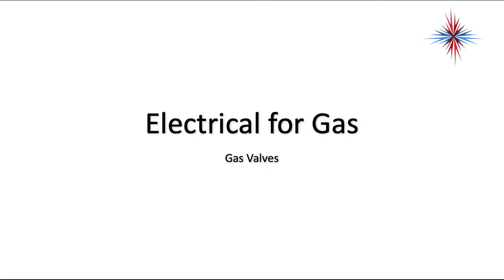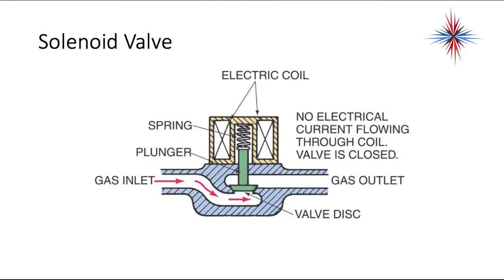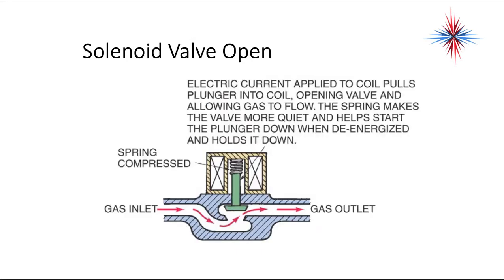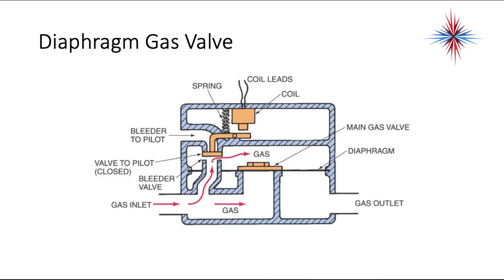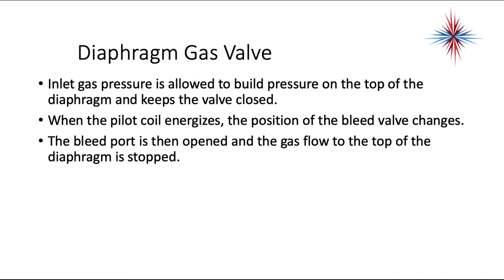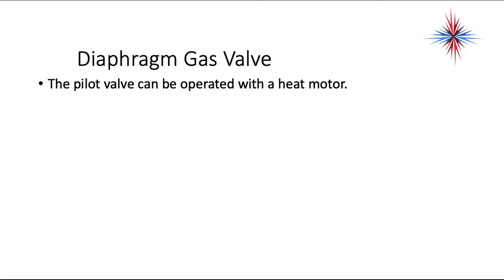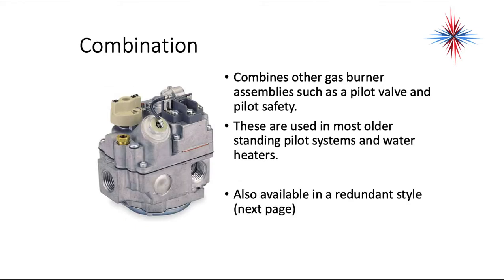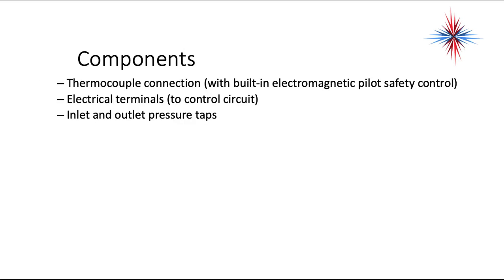Electrical For Gas- Gas Valves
Table of Contents:

00:00 - Electrical for Gas
00:13 - Solenoid Gas Valves
00:37 - Solenoid Valve
01:08 - Solenoid Valve
01:22 - Heat Motor
01:57 - Solenoid Valve Open
02:20 - Diaphragm Gas Valve
04:48 - Types of valves
05:01 - Instantaneous
05:11 - Slow Opening
05:22 - Step Opening
05:36 - Combination
05:52 - Redundant
06:08 - Components
06:29 - Components
06:42 - Components